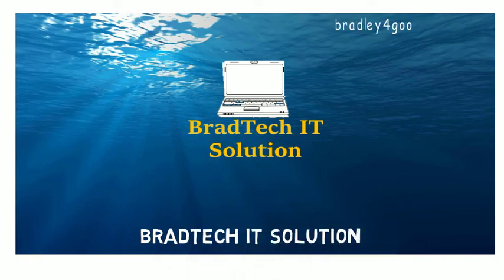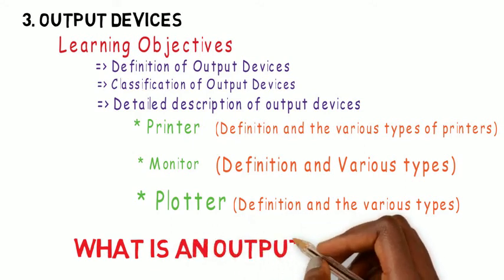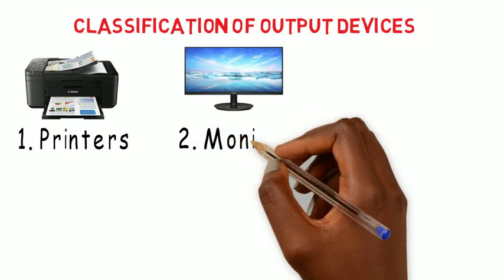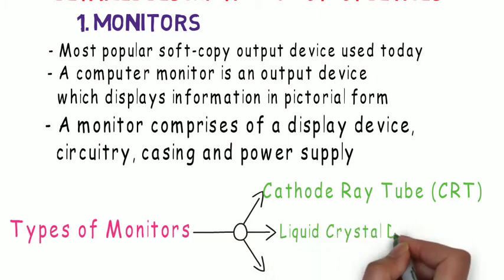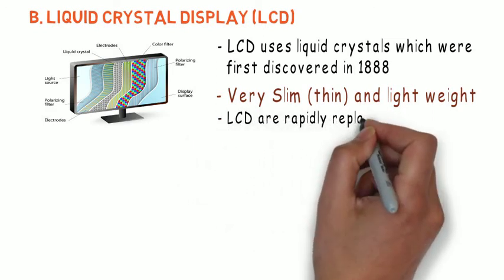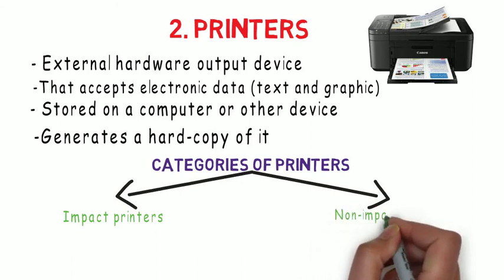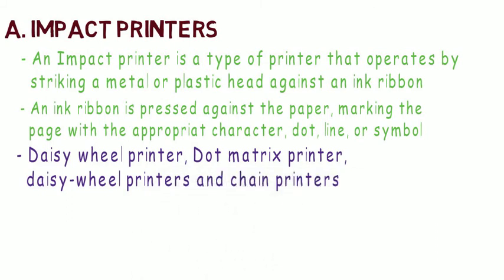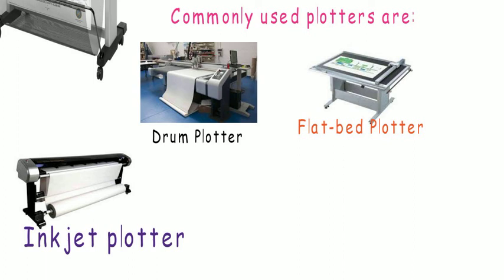Computer Output Devices | BradTech IT Solution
This video is an HND standard video, produce to facilitate understanding of the applied computing course.
It covers the ain concept of computer output devices. Definition of output devices, the types of output devices, and an explanation of the different output devices. I hope you will learn and your comments will be highly appreciable to improve the quality of the video.